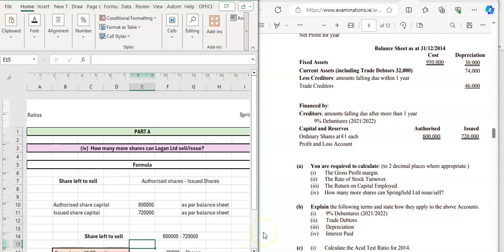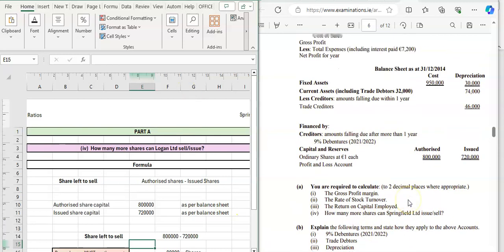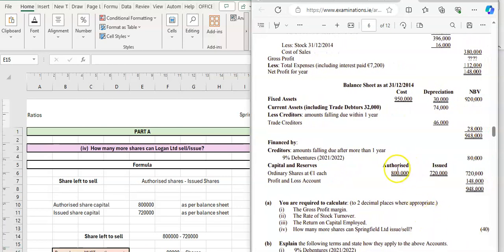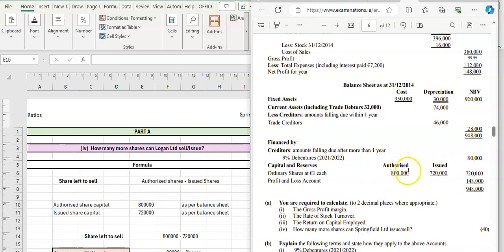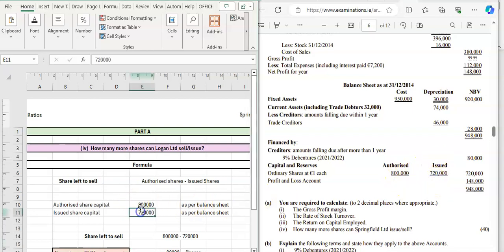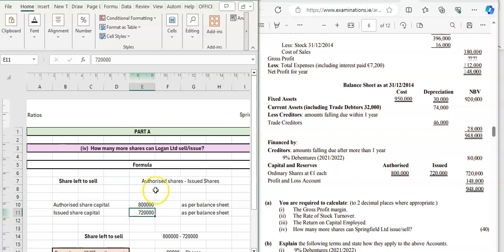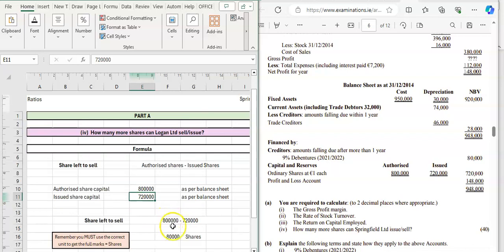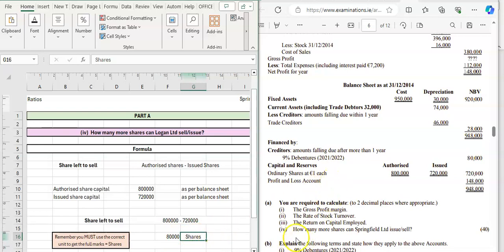2015 - Springfield - (iv) – How many more shares can Springfield Ltd issue/sell?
2015 - Springfield - (iv) – How many more shares can Springfield Ltd issue/sell? (Ordinary)